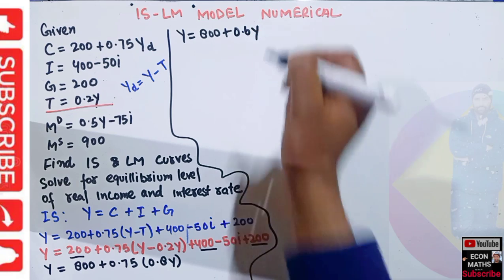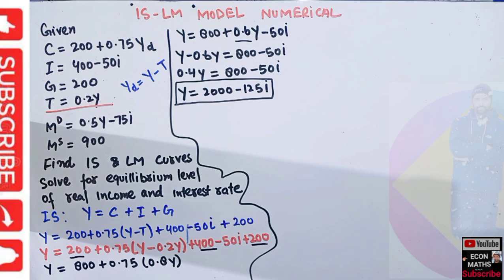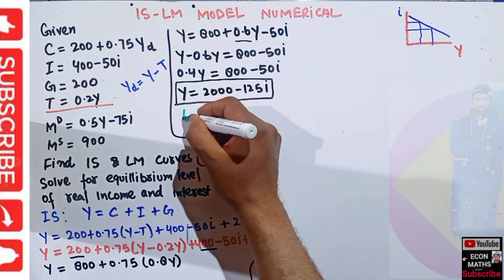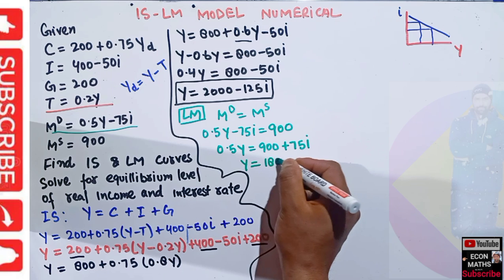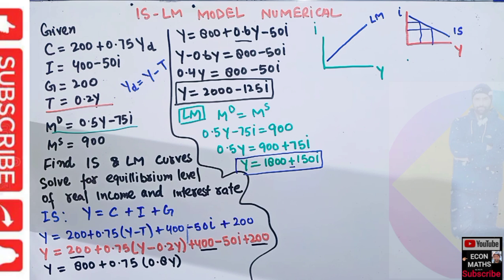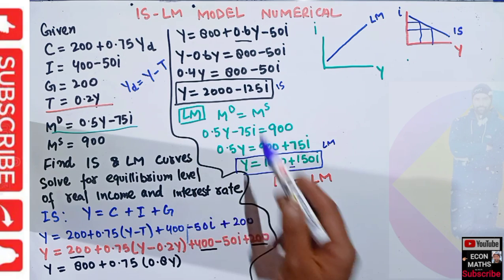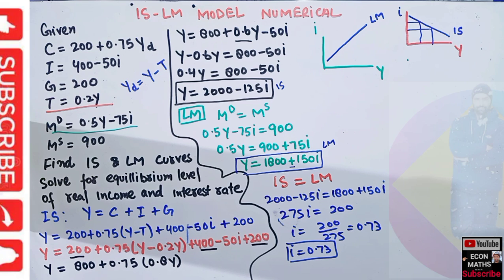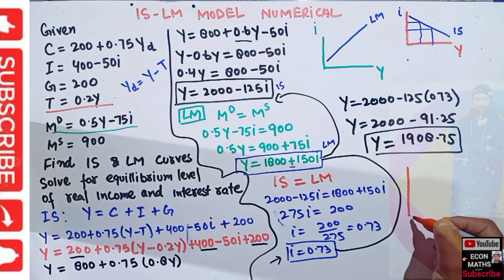IS LM Model. finding equilibrium level of income and interest rate from given Consumption and invest